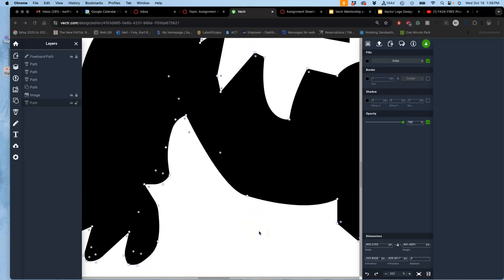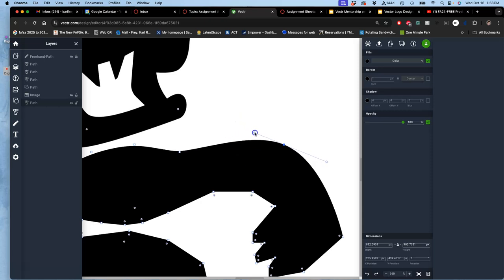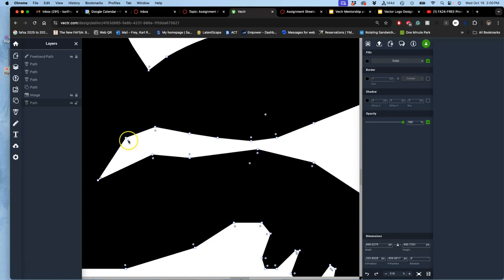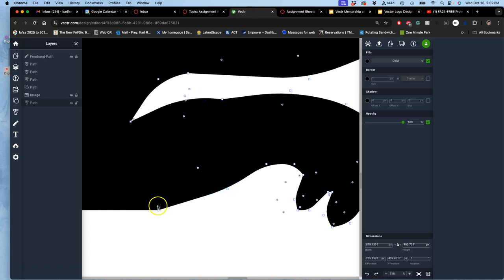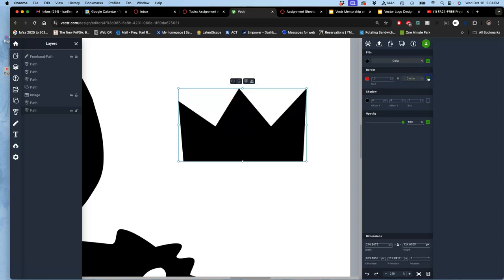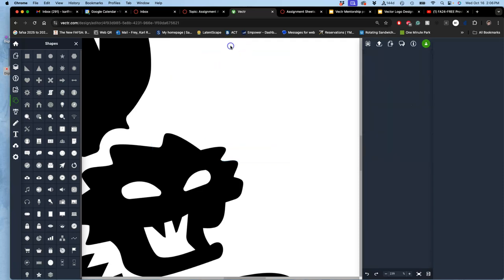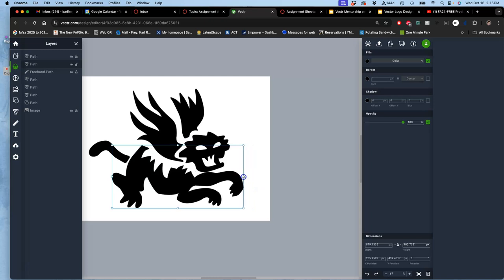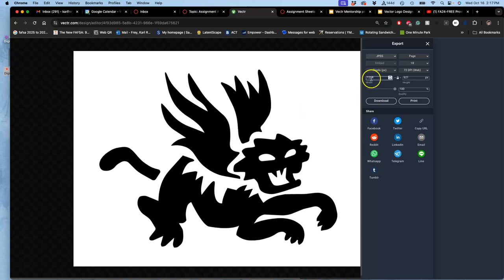11 Finishing Off the Black Shape Vectors in VECTR COM